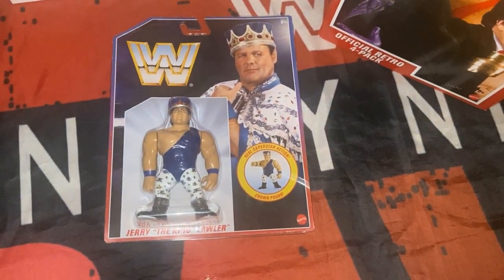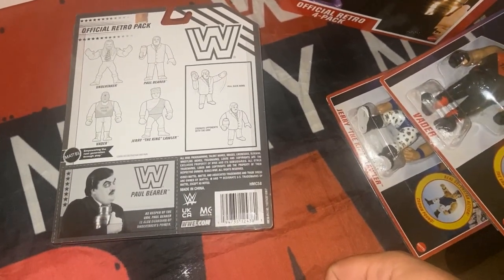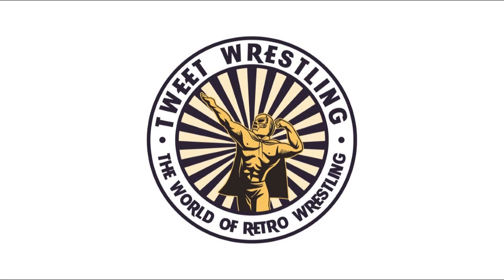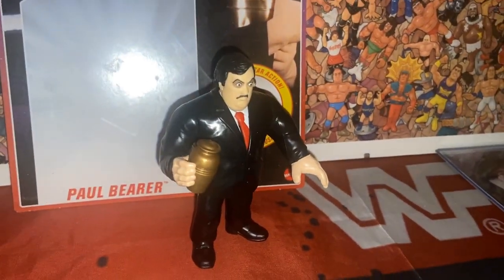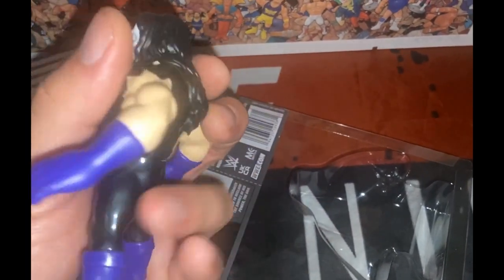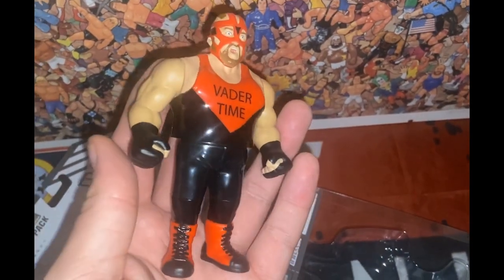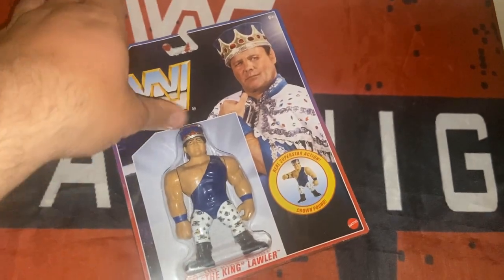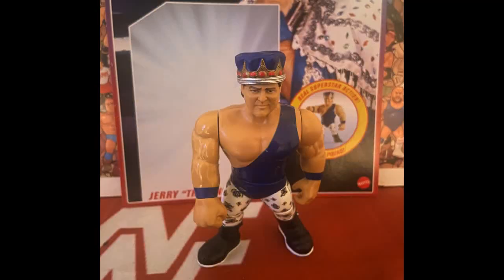WWE MATTEL RETROS WAVE 4- CHECKING OUT THEM HASBRO STYLE WRESTLING FIGURES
In this video I take a closer look at the WWE Mattel Retro Wave 4 wrestling figures.
Featuring the Undertaker, Vader, Paul Bearer and and Jerry The King Lawler, these must be the best so far from Mattel.

For more great wrestling moments and fantastic merchandise follow us on